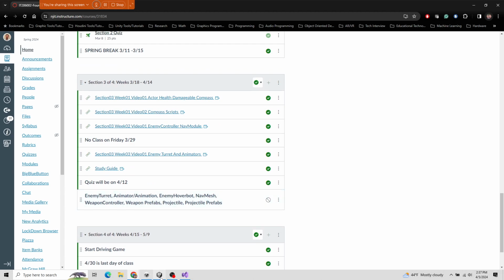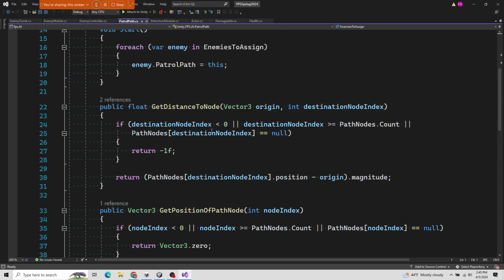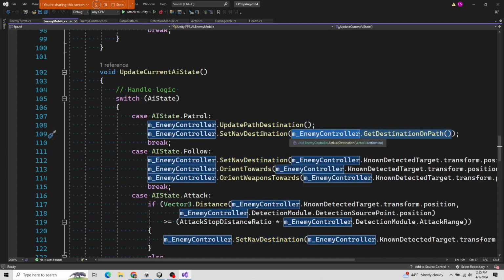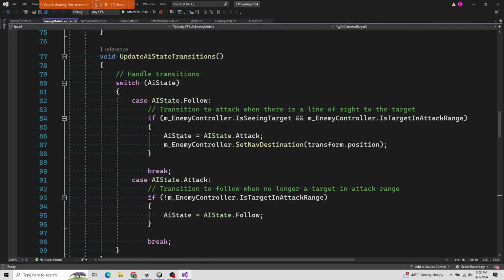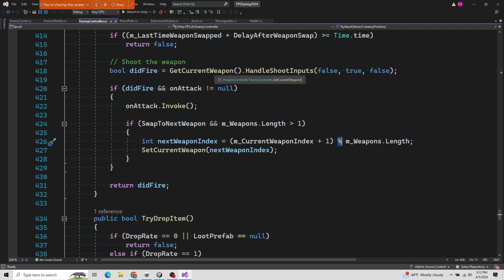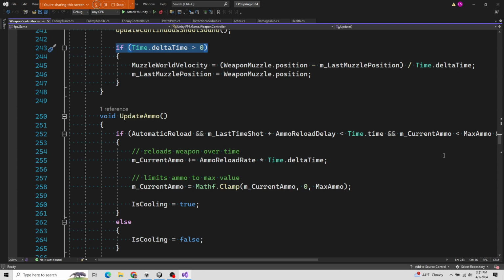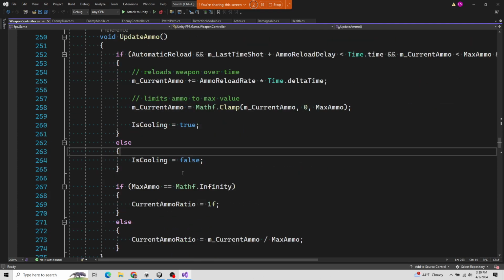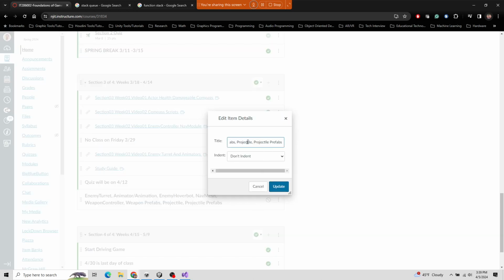IT286 Section03 Week03 Video02 EnemyMobile WeaponController